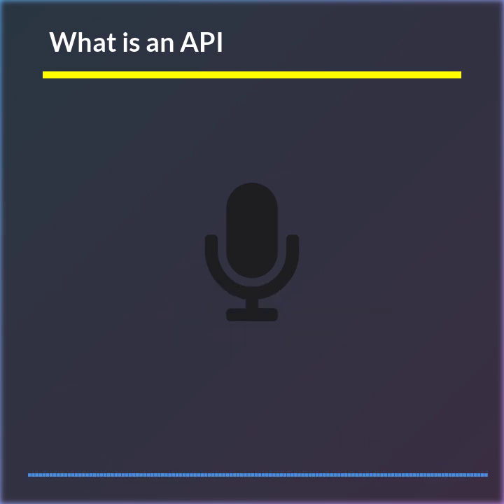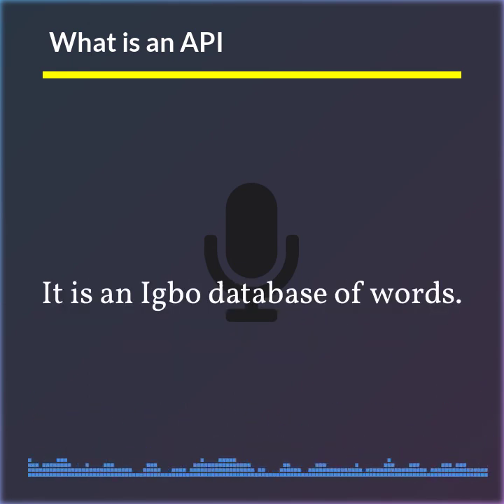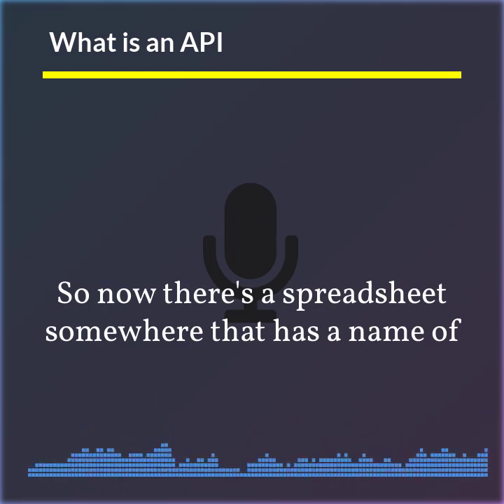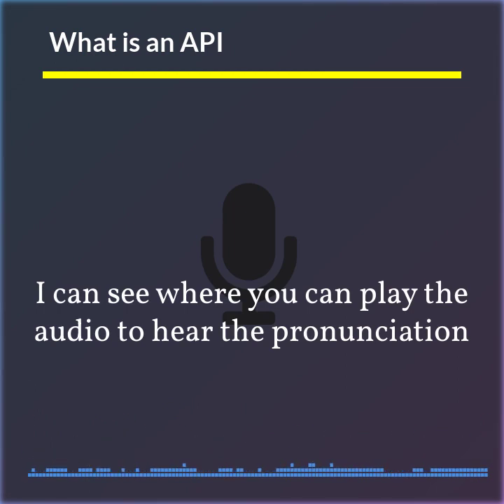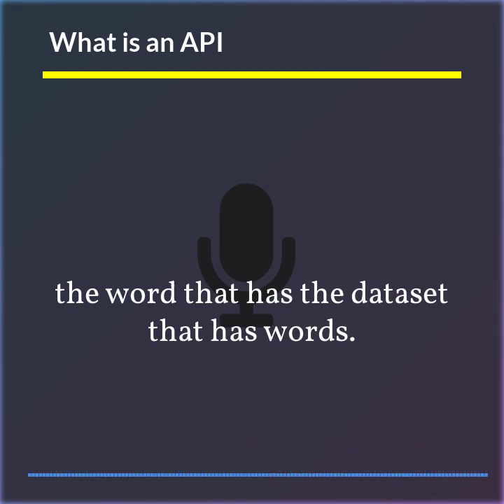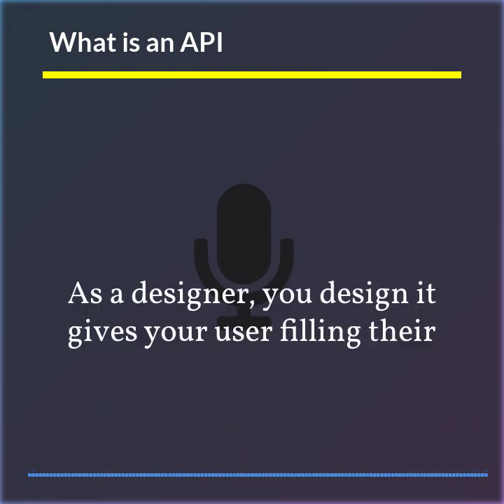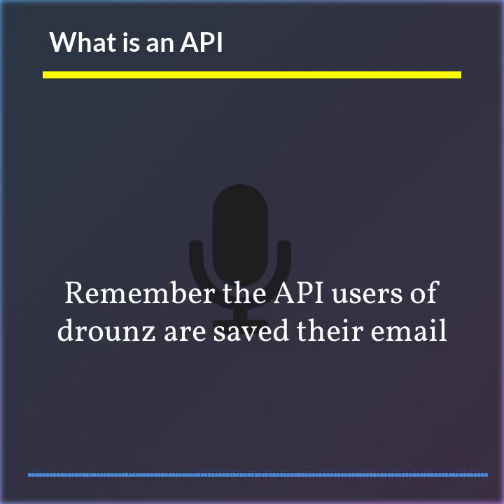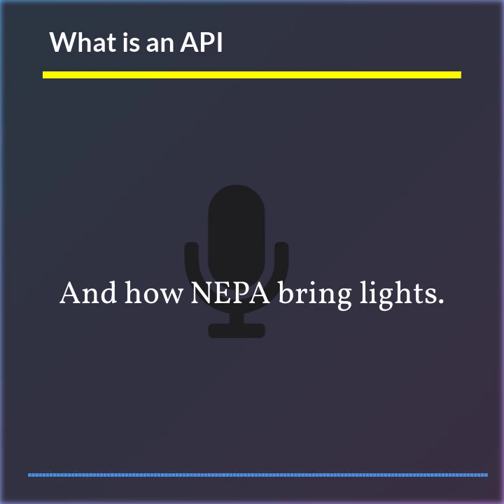Designers point of WTF is an API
Talking about API from different points and examples it was fun to create and I hope you like to watch it.